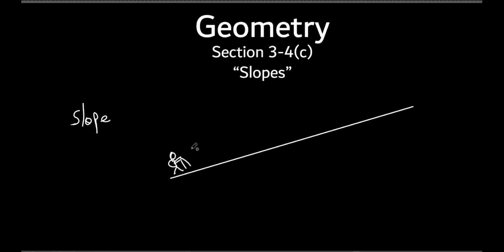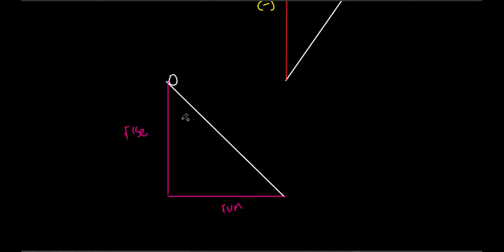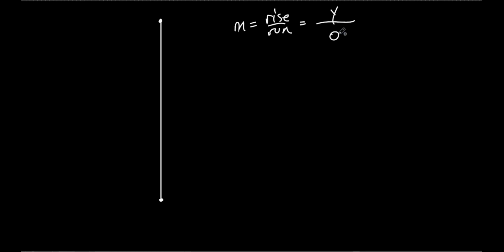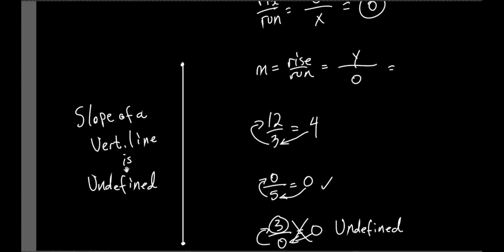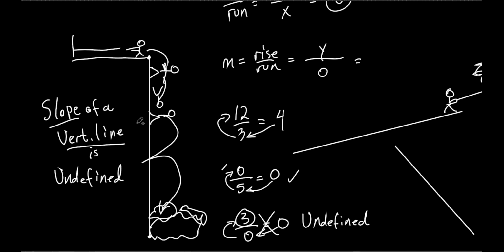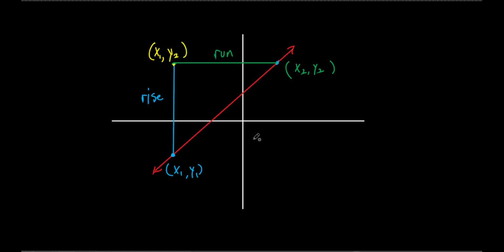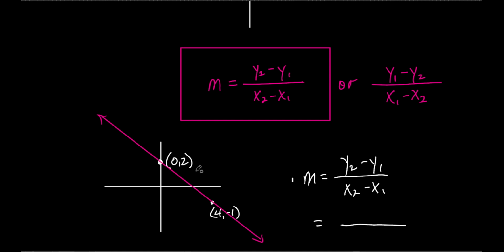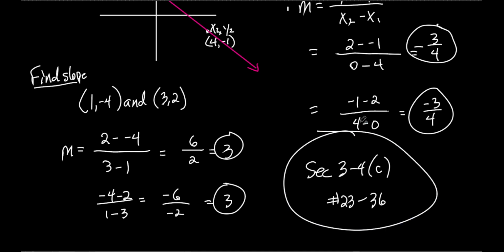Honors Geometry Section 3-4(c) "Slopes"